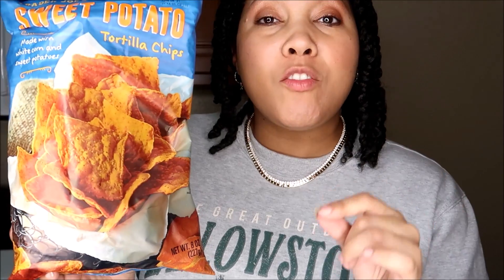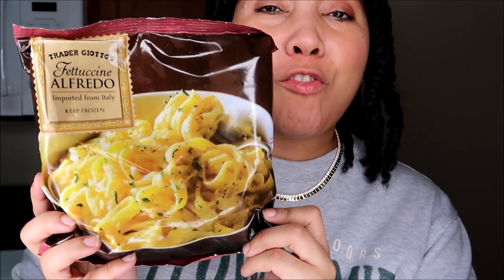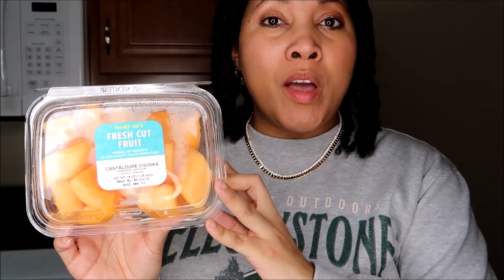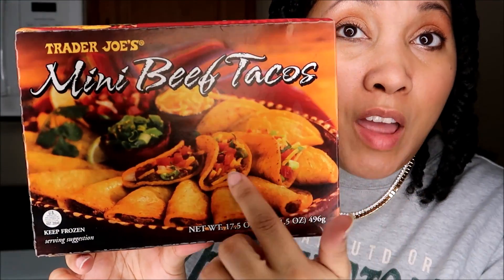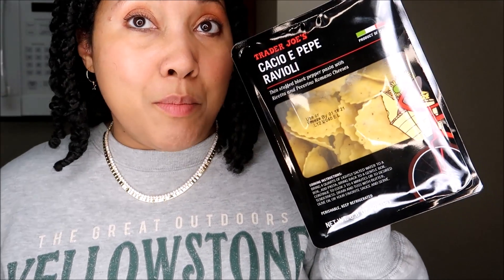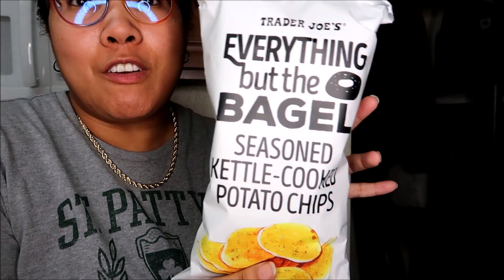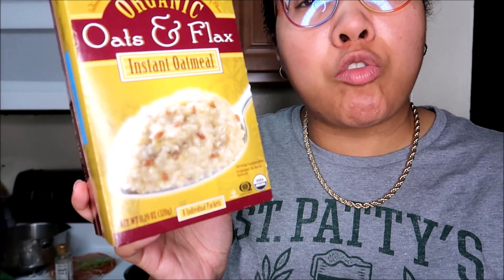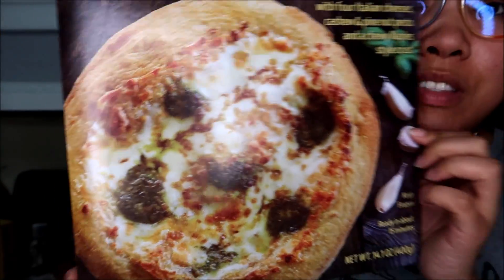MY TRADER JOE'S MUST HAVES - BEST SELLERS, UNIQUE FINDS, TOMATO-FREE PIZZA & MORE ! | Ashkins Curls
Hey everyone, hope you liked my first "official" food haul featuring my favorite grocery store, Trader Joe's!
Let me know what some of your favorites are from Trader Joe's : )
CODE: ASHKIN20
CODE: ASHKINS15